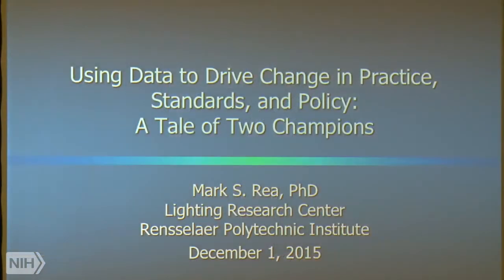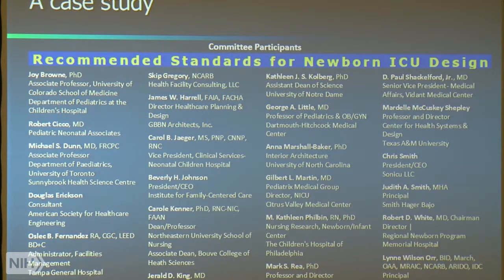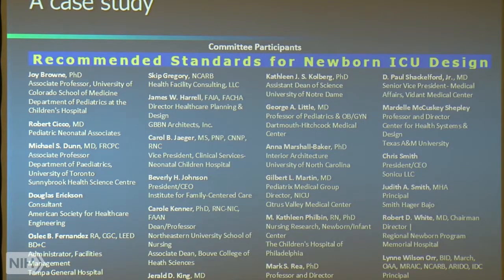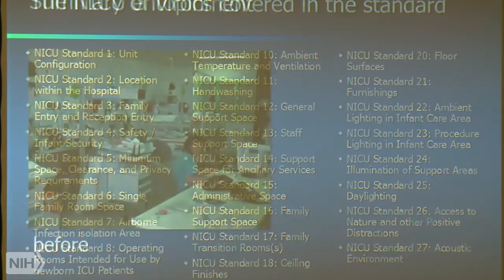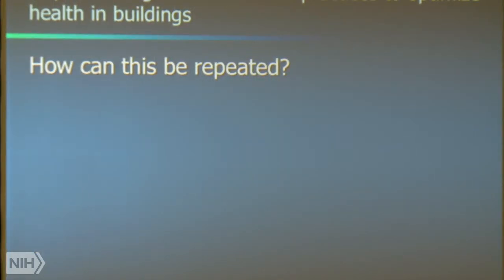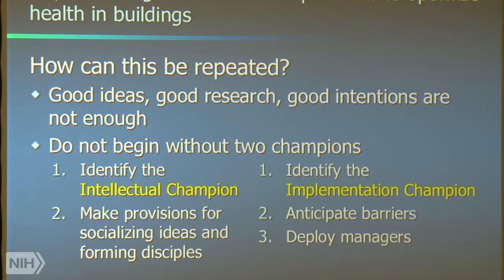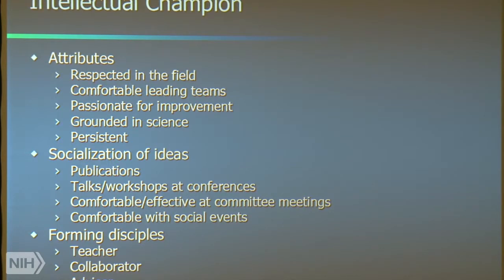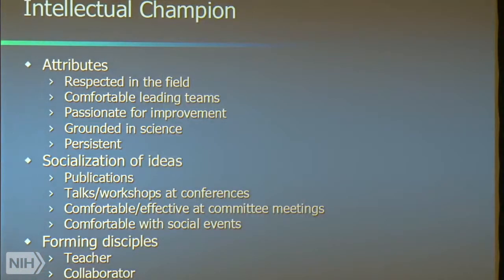SESSION 11: Mark Rea, Rensselaer Polytechnic Institute, Lighting Research Center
Using data to Drive Change in Practice, Standards, and Policy  --  Mark Rea, Rensselaer Polytechnic Institute, Lighting Research Center